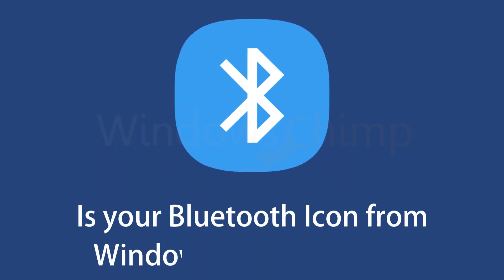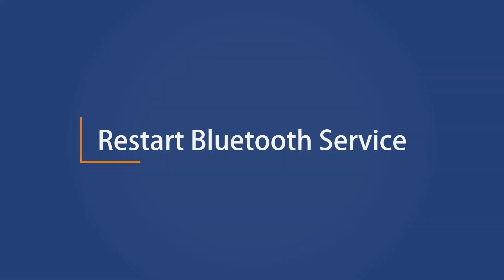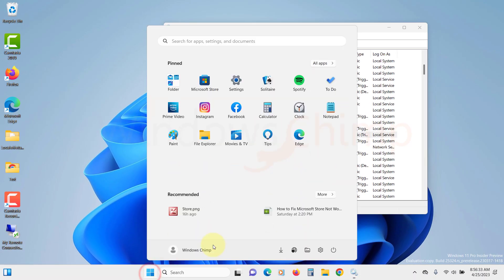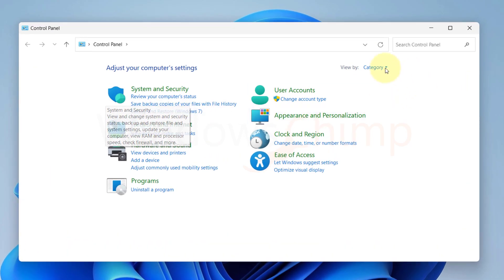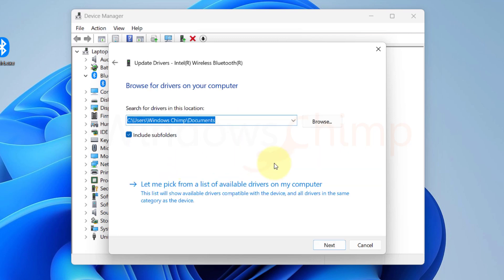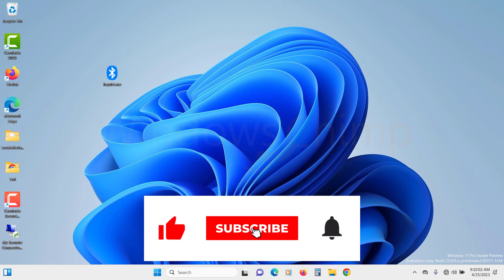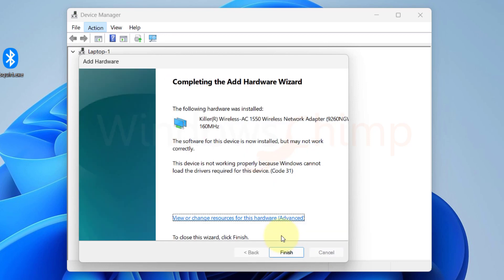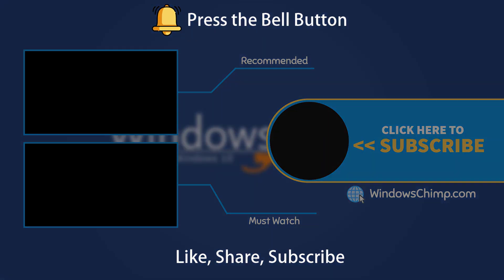How to Fix Bluetooth Icon Missing from Windows 11?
How to fix the Bluetooth icon missing from Windows 11? Is your Bluetooth icon from your Windows 11 missing? In this video, you will see fixes for missing Bluetooth icon in Windows 11 PC.

0:00 Intro
0:15 Enable Bluetooth Icon in Quick Settings
0:44 Restart Bluetooth Service
1:26 Launch Bluetooth Manually
1:51 Disable Fast Startup
2:32 Update and Uninstall Bluetooth Device
3:28 Is Bluetooth Missing from Device Manager?